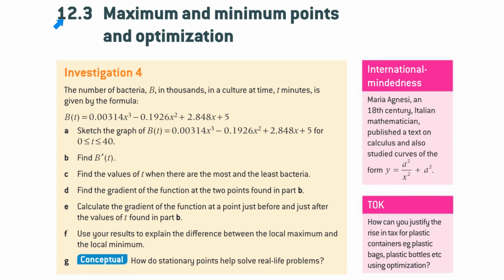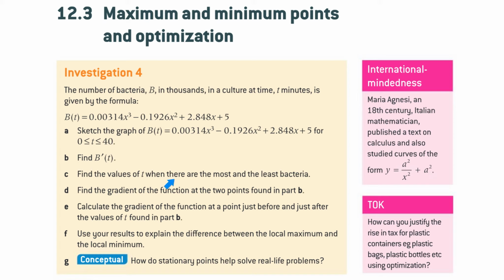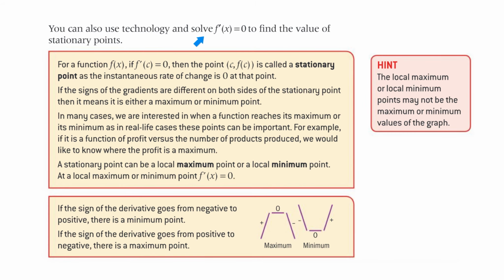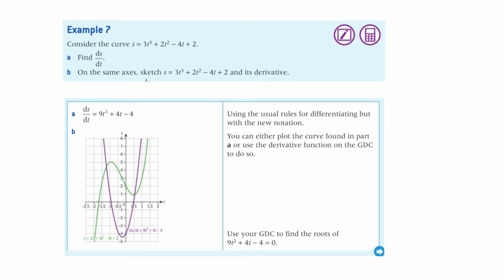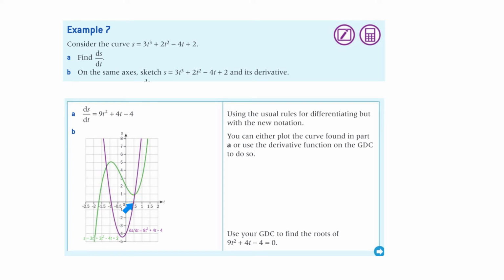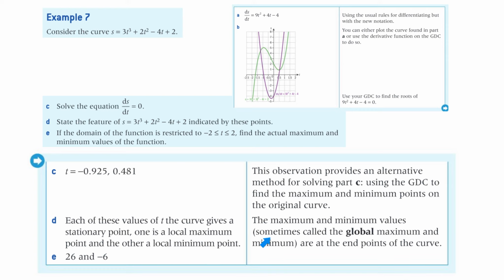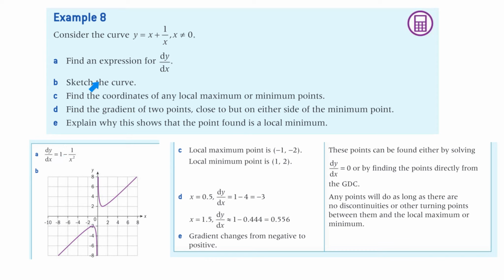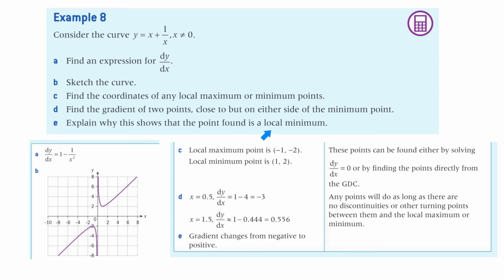Differential Calculus - Maximum and Minimum points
Oxford IB Mathematics Applications and Interpretation SL Chapter 12 Section 12.3